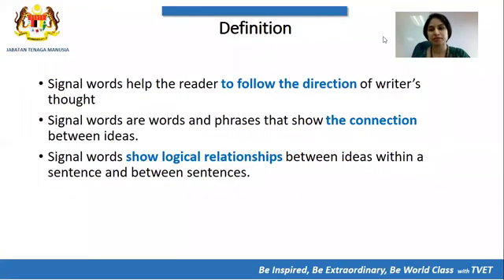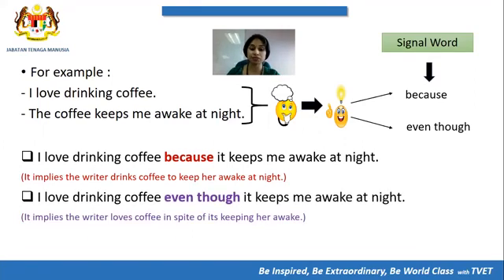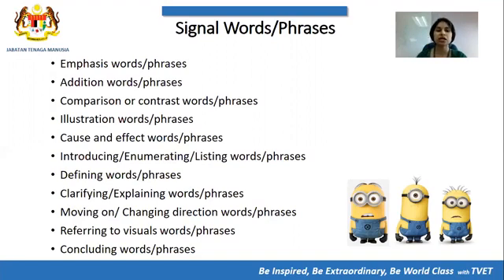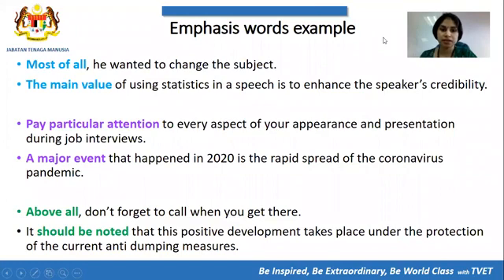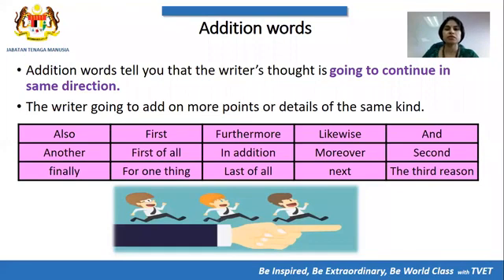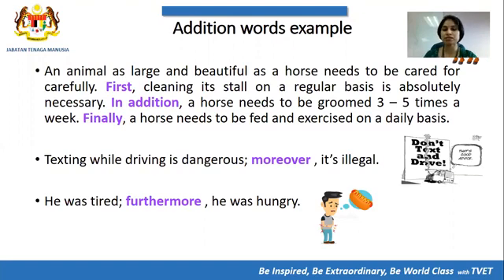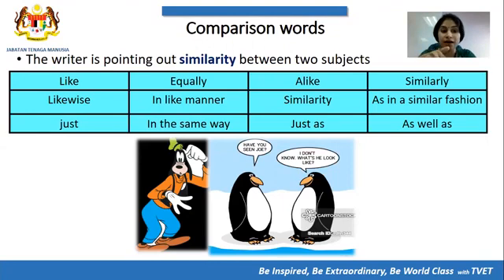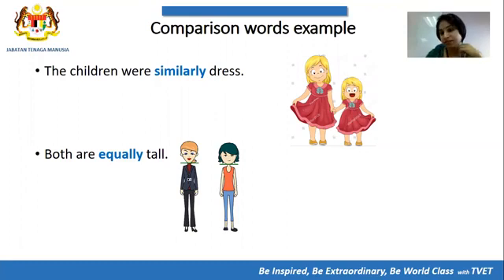LE 3 2 Signal Words Part 1